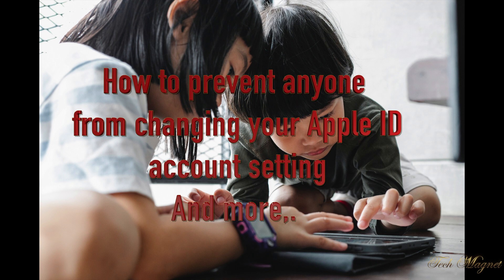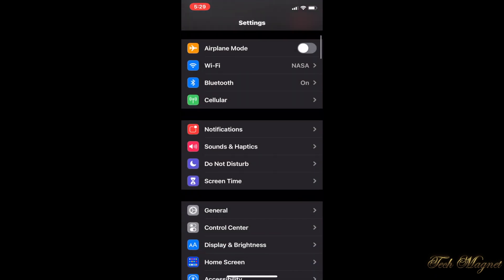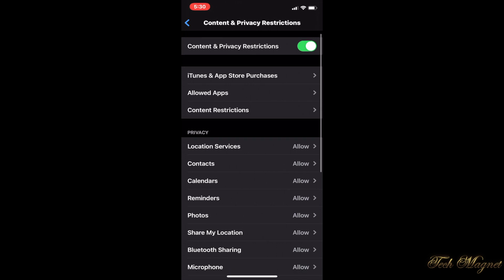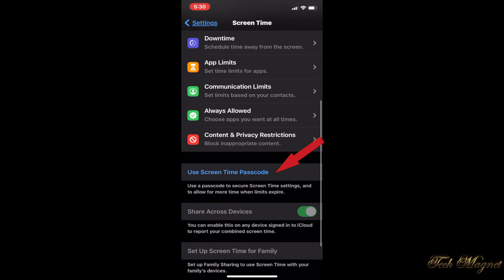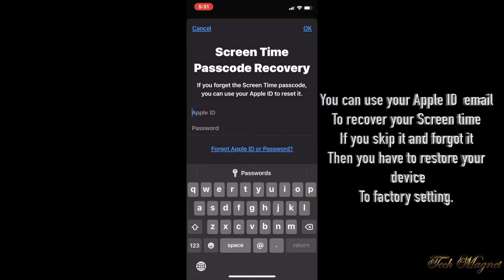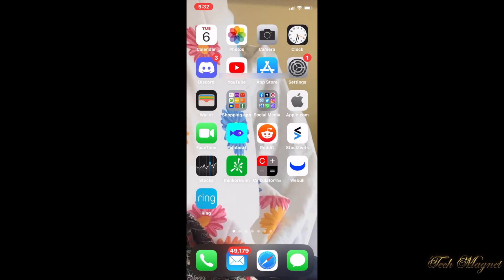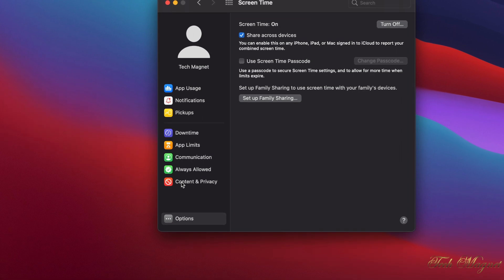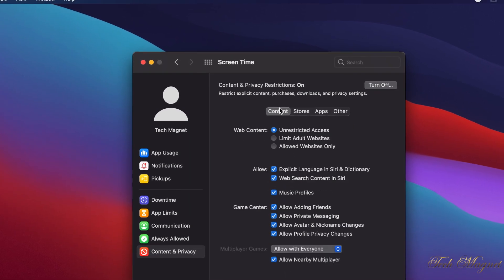Stop anyone from making changes to your iPhone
This is video how to use screen time on your device to prevent your child or anyone from making changes. With Content & Privacy Restrictions in Screen Time, you can block or limit specific apps and features on your iPhone, so when someone else using it won't be able to make changes, You can also restrict the settings on your iPhone, iPad, or iPod touch for explicit content, purchases and downloads, and privacy.
00:00 How to
00:37 Setting up Screen Time on iPhone /iPad
03:32 Setting up Screen Time on a Mac